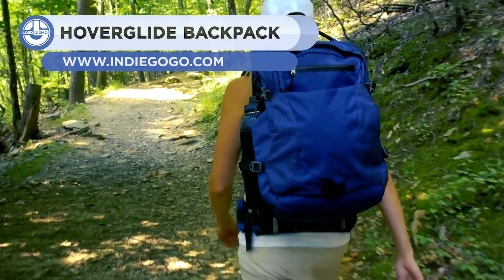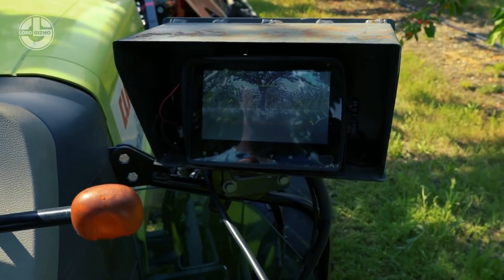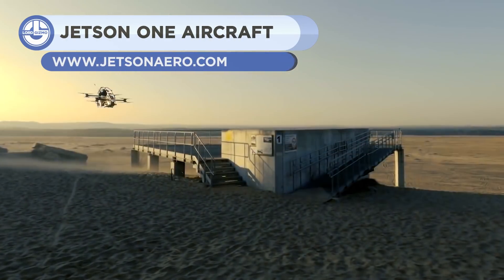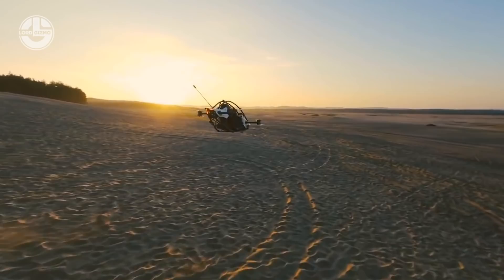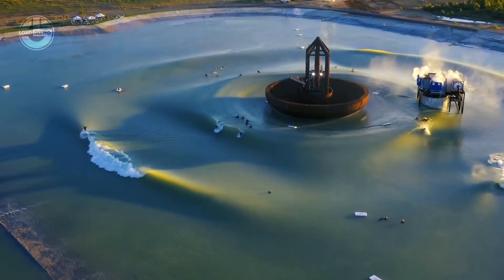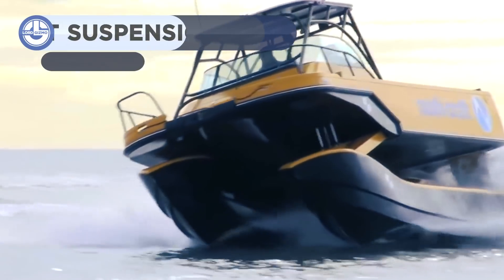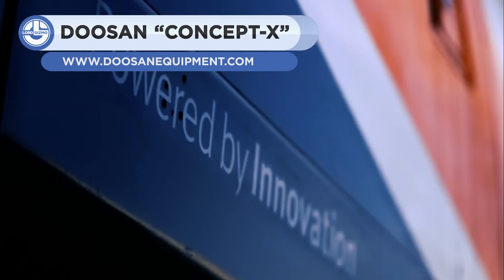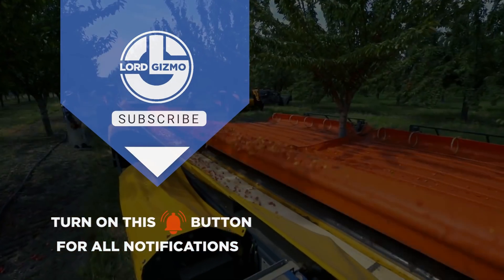8 Crazy Inventions & Amazing Machines You Need To See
Every day, scientists, engineers, and innovators create new things to help advance the world forward. They solve problems that no one solved before or reintroduce old ideas in new ways. Welcome back to another video from Lord Gizmo, where today we’ll be looking at some great inventions and machines for you to learn more about.  You’ll definitely want to stick around to hear about Nauti-craft, the company that makes suspension for boats.

0:00 INTRO

00:27 HOVERGLIDE: WORLD’S FIRST FLOATING BACKPACK | CREATED BY
LIGHTNING PACKS

01:17 TARPAULIN EXPAND R5090 | PELLENC

02:05 MANTA5 HYDROFOILER XE-1 WATER BIKE

03:21 JETSON ONE - ULTRALIGHT ALL-ELECTRIC (VTOL) AIRCRAFT

04:34 SURF LAKES | SURF PARK INNOVATION

05:44 VIKING NORSAFE GES-50 MKIII FREE-FALL LIFEBOAT

07:04 NAUTI-CRAFT MARINE SUSPENSION

08:05 DOOSAN “CONCEPT-X”

09:14 Thanks For Watching